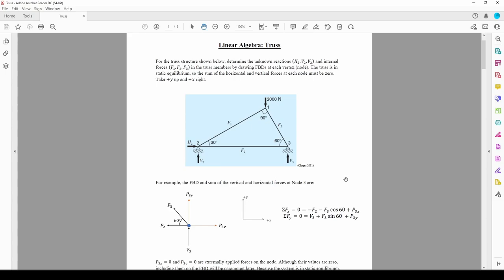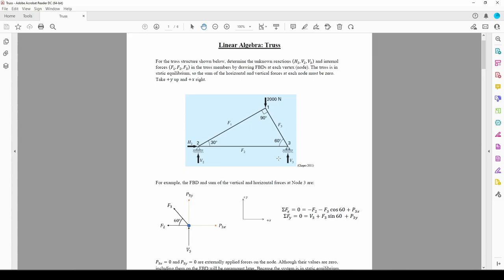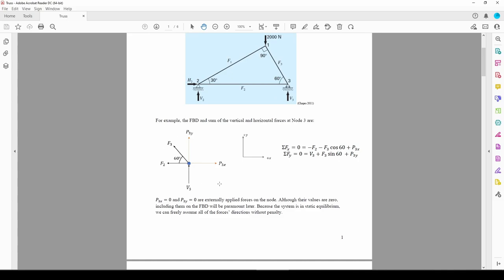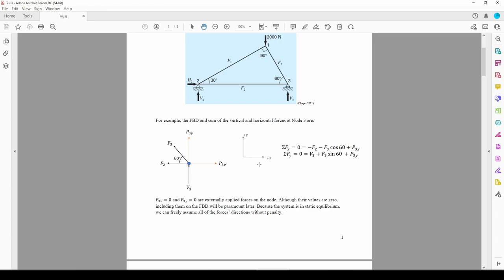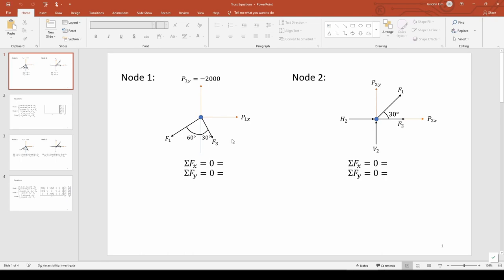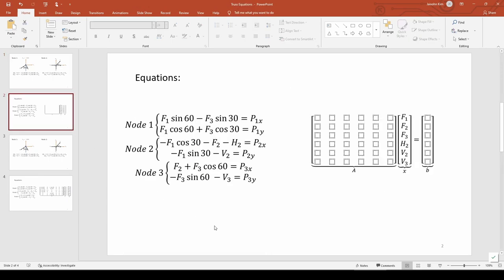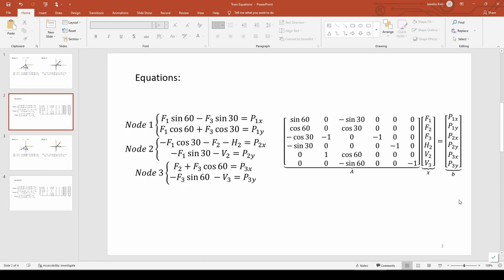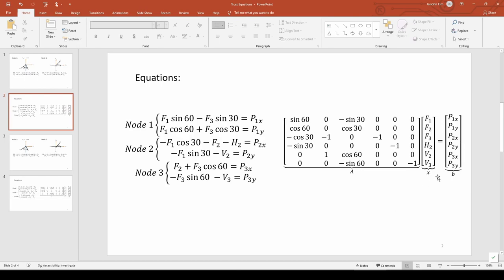Solving a Truss Structure Linear Algebra Problem in MATLAB (1/2)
Virginia Tech ME 2004: Solving a Truss Structure Linear Algebra Problem in MATLAB (1/2)

This is the first of a two-part video sequence on solving a linear algebra truss problem in MATLAB. This video derives the equations governing the structure. The next video solves and interprets the solution in MATLAB.